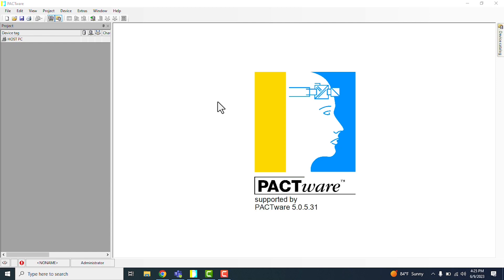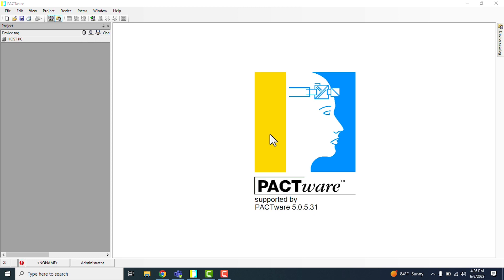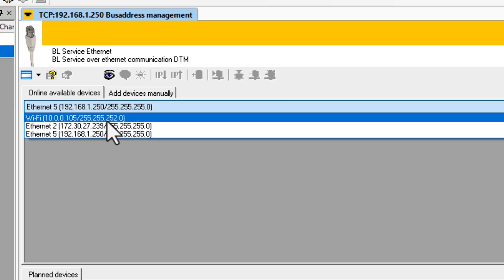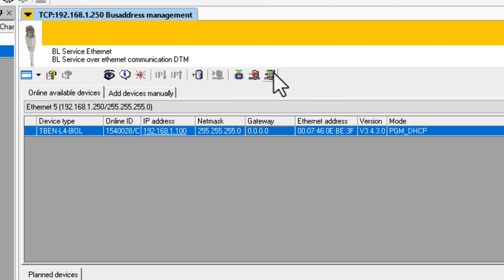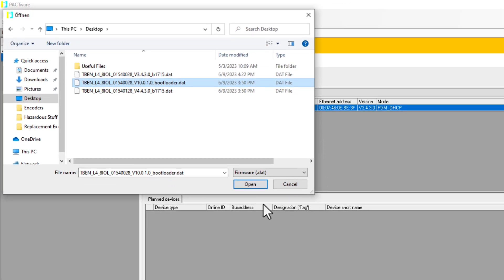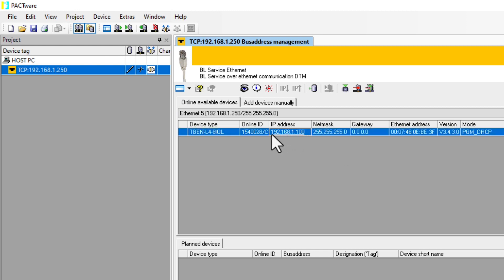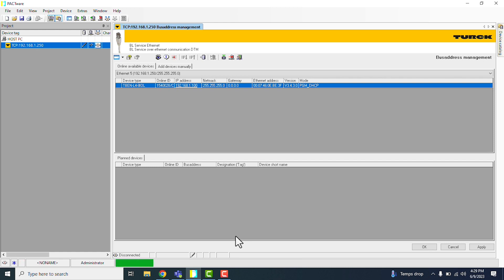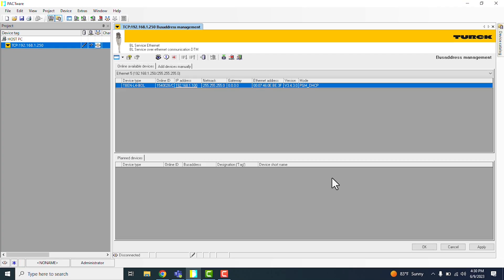How to Update Firmware on Turck I/O Devices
This quick video shows you how to update the firmware on your Turck I/O devices. Learn how to  download the bootloader and firmware software for your Turck device. The Bootloader software is for older Turck devices moving from Webserver 1.0 to Webserver 2.0.

Chapter Titles:
00:00 - Intro
00:46 - Connecting to Device
01:45 - Bootloader Download
02:57 - Firmware Download